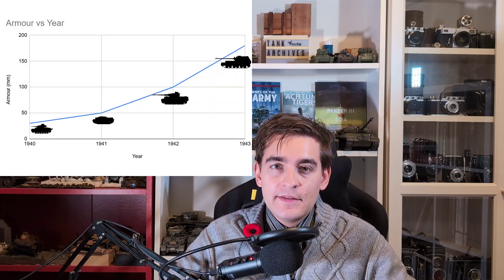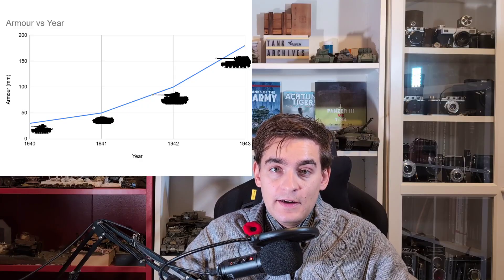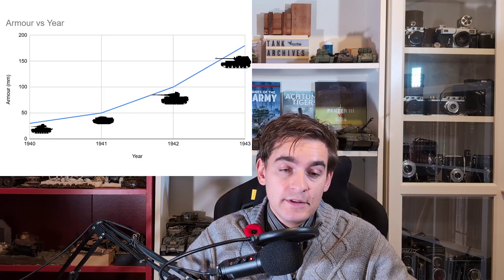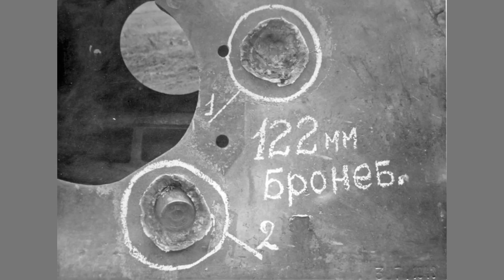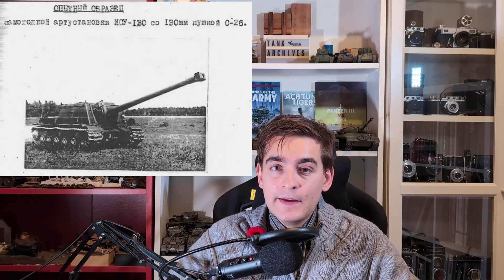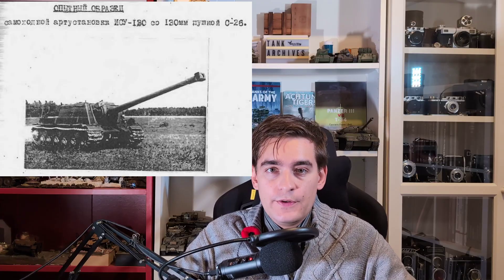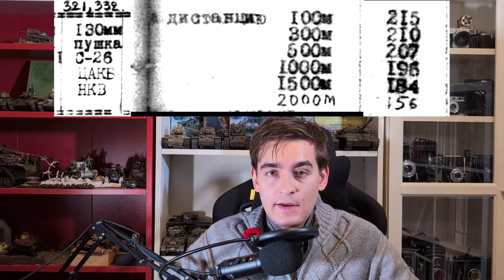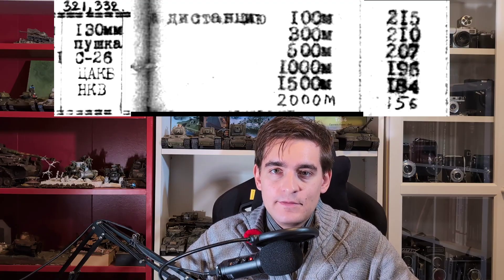Historically Accurate Panzer '46: Super-powered Soviet Tank Destroyers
The Maus and E-100 may have been in for a rude awakening if they ever reached the battlefield. By the summer of 1945 the Red Army was testing four different "beast killers" who would have been able to penetrate their armour from more than a kilometer away.

00:00 Intro
01:28 A worrying trend in armour
03:04 New guns for the "Beast Killer"
04:14 ISU-130
06:41 ISU-122BM
10:04 ISU-152BM
13:21 Big guns vs the Maus

***My books***

Panzer III vs. T-34: Eastern Front 1941

ACHTUNG TIGER! How the Allies defeated Germany's heavy tank

British Tanks of the Red Army

IS-2: Design, Development, and Production of Stalin's War Hammer